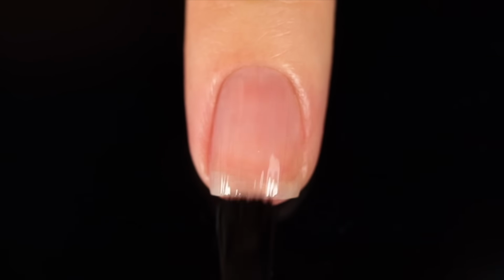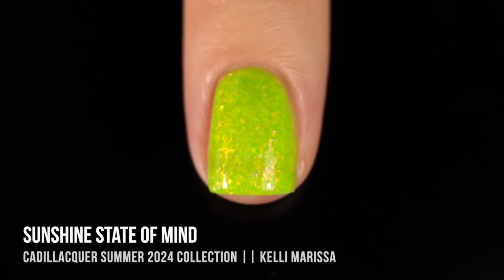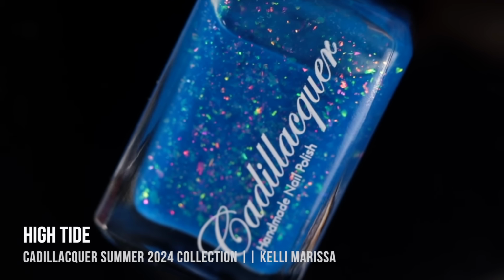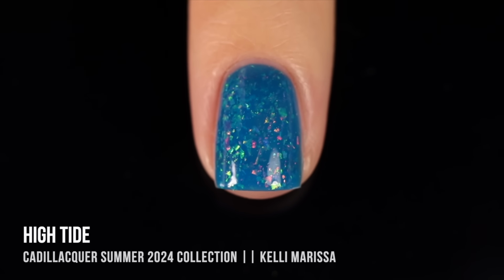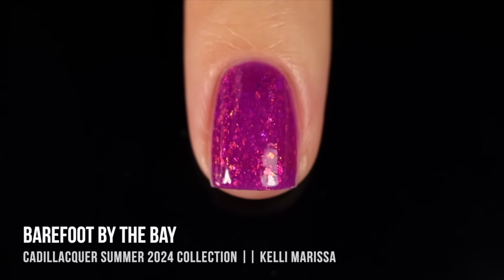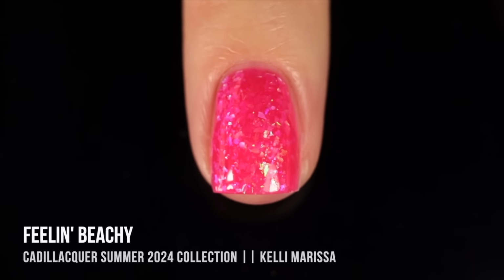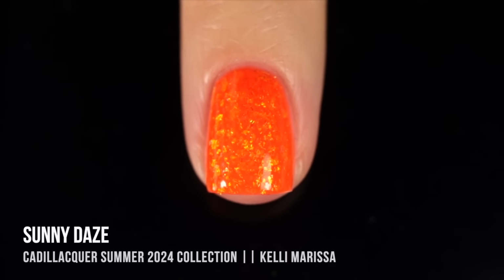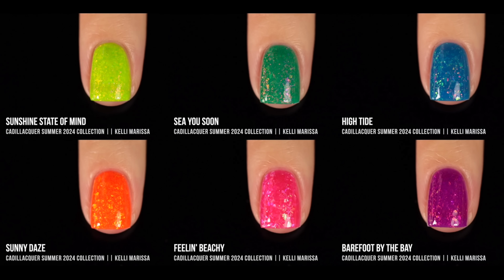Neon Iridescent Jelly Nail Polish! Cadillacquer Summer 2024 Swatch and Review || KELLI MARISSA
Hi friends! Today I am sharing my swatch and review of the new Cadillacquer Summer 2024 neon jelly flakie nail polish collection! We have 6 bright new jelly nail polishes for summer and I'm in love with all of them - which is your fave?
Cadillacquer is an independent nail polish brand based in Switzerland that is 5 free, vegan, and cruelty free.

Polishes reviewed -
Cadillacquer Sunshine State of Mind
Cadillacquer Sea You Soon
Cadillacquer High Tide
Cadillacquer Barefoot By the Beach
Cadillacquer Feelin’ Beachy
Cadillacquer Sunny Daze

On my nails: Starrily 3.14k Gold
On my eyes: Melt Cosmetics Impulsive Palette

00:00 Introduction
01:23 Cadillacquer Summer 2024 swatches
07:07 My thoughts
08:39 Where to buy
09:36 Fun fact - vlog channel?